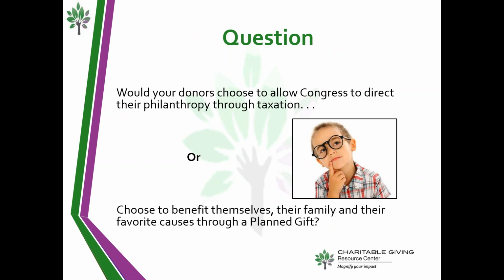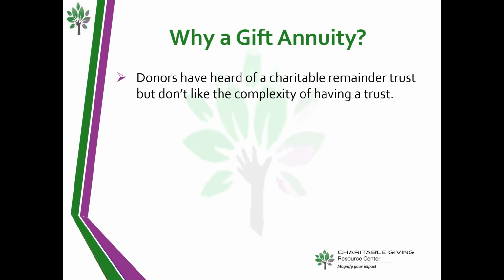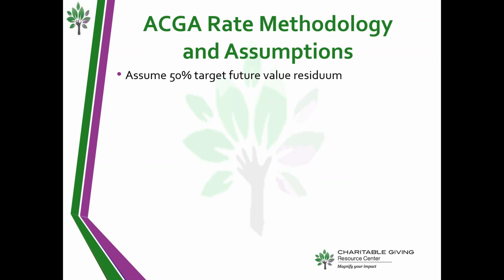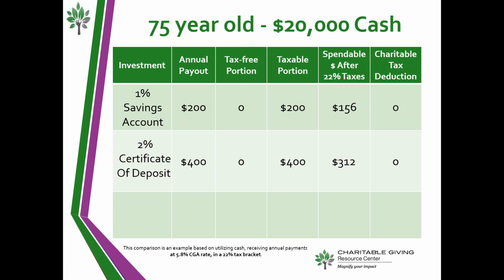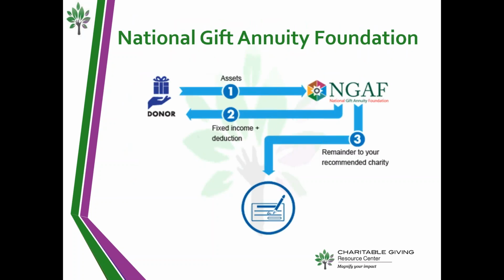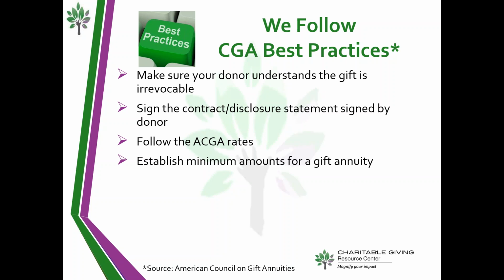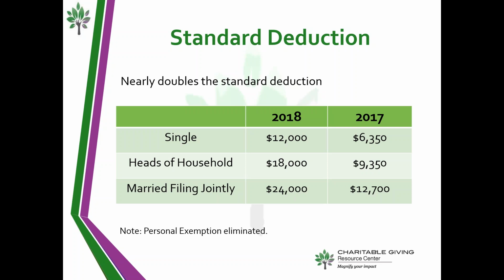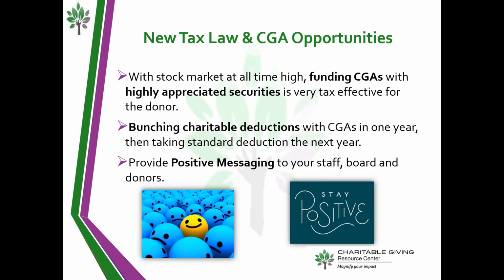2018 01 25 10 55 CGRC CGA Webinar